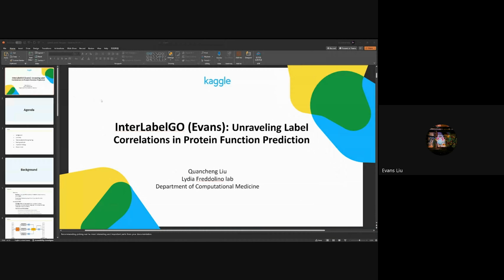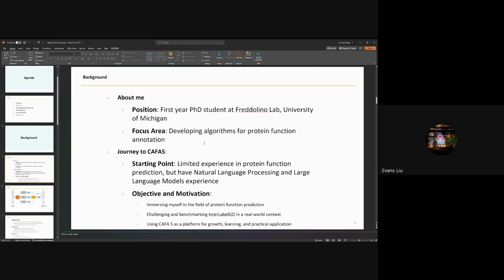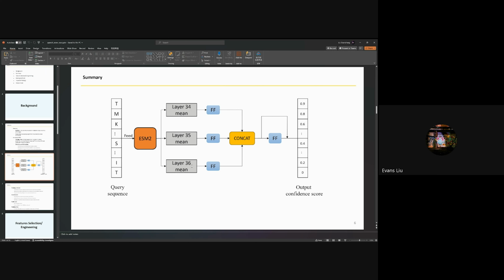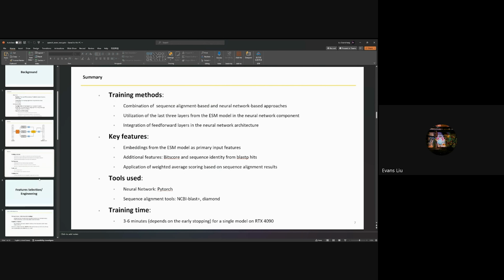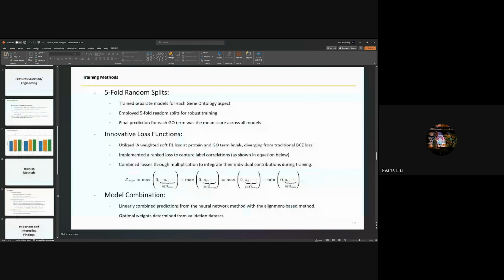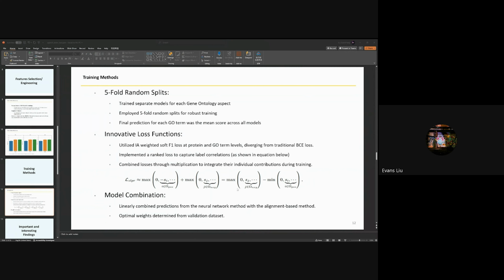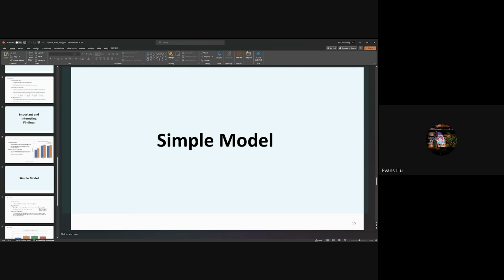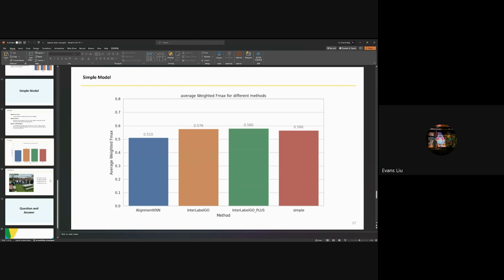Kaggle Solution Walkthroughs: CAFA 5 Protein Function Prediction with Team Evans